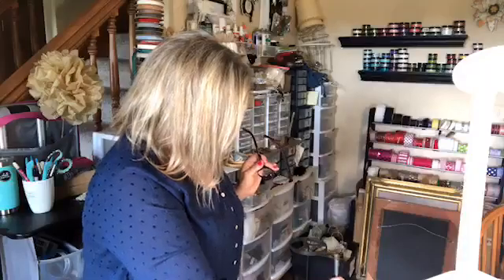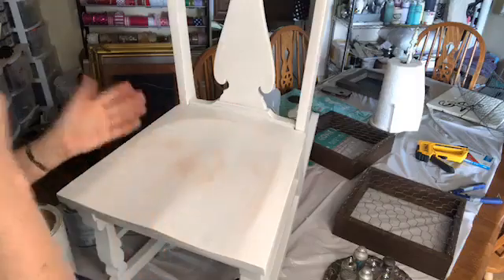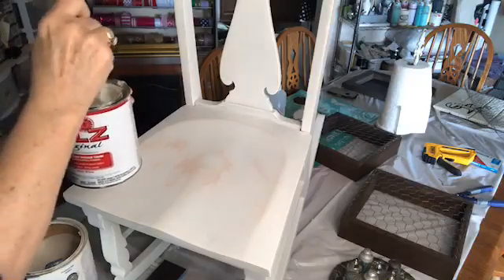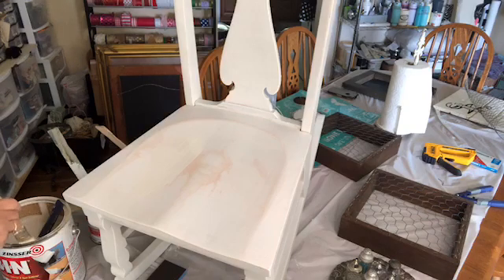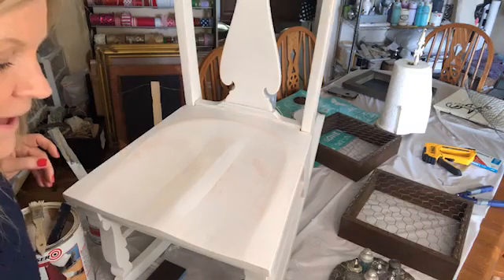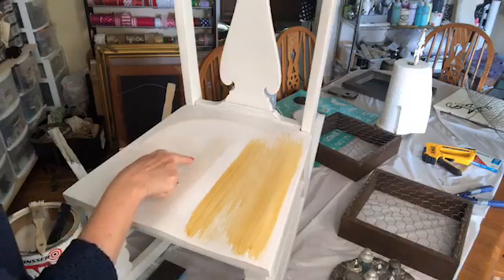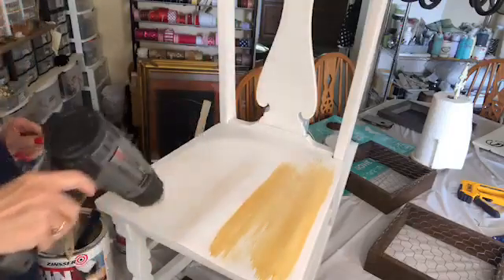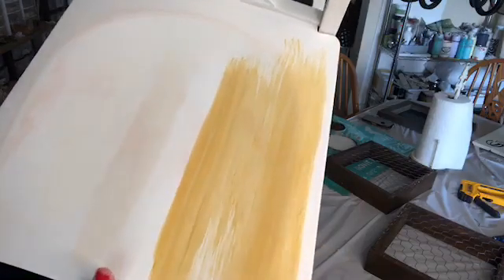Comparing Primers And Shellac On Bleed Through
Let’s compare primers and shellac on bleed through.